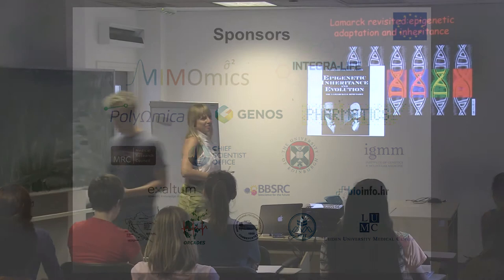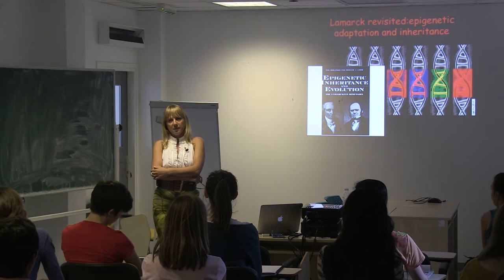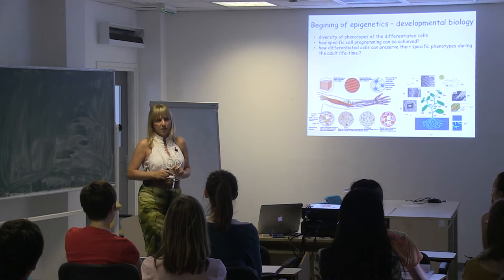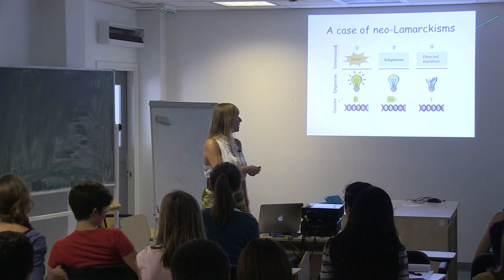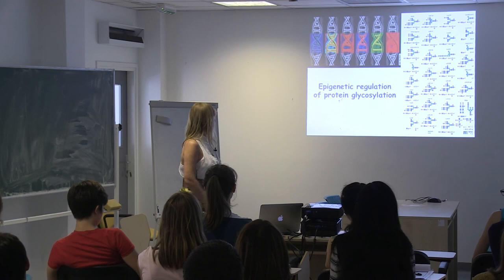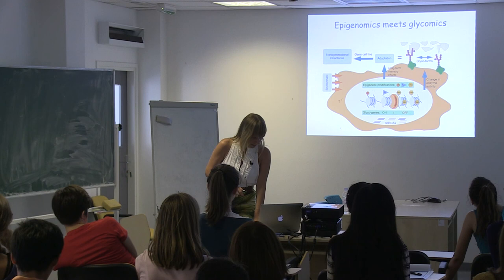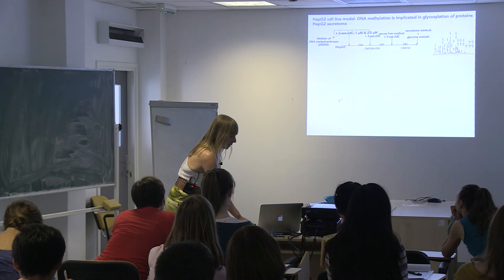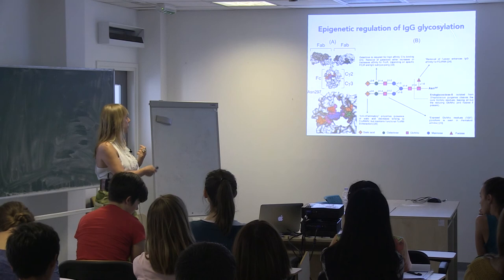14 - Lecture: Lamarck revisited: Epigenetic adaptation and inheritance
Lecture by Prof.Dr. Vlatka Zoldoš, given at the first Research Summer School in Statistical Omics, Aug. 2014 in Split, Croatia.